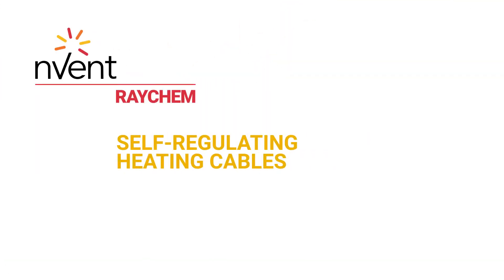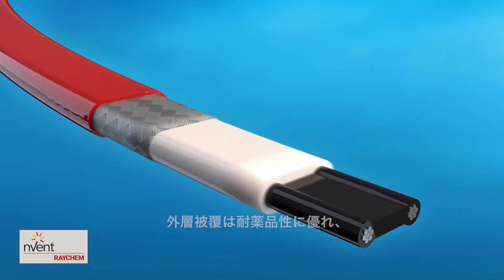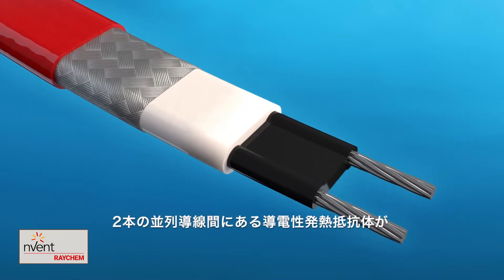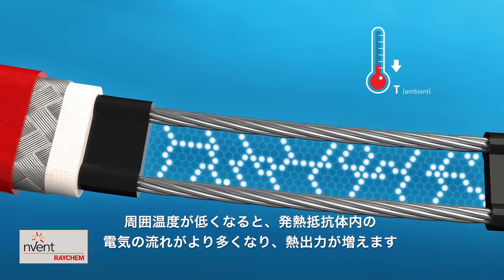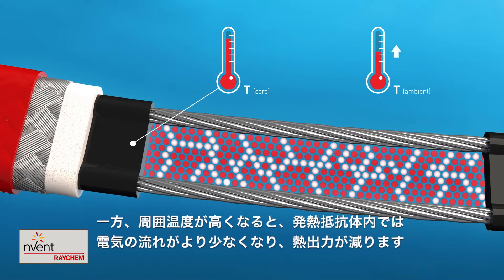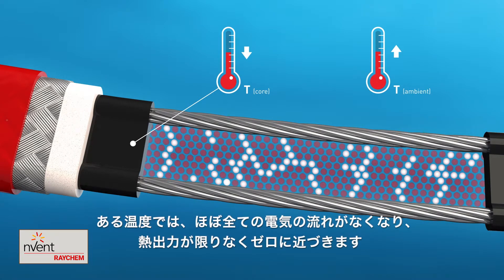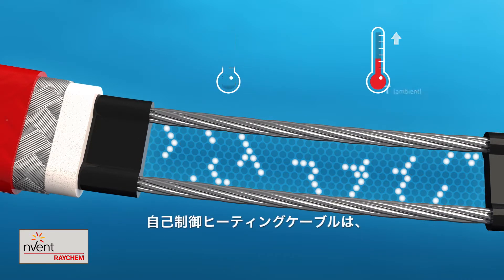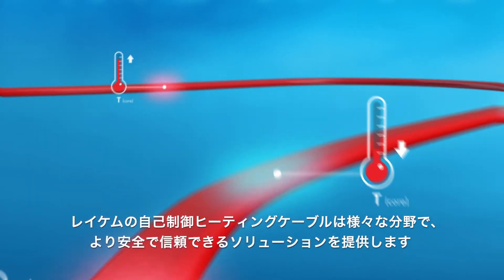RAYCHEM Self Regulating Heating Cable (Japanese)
nVent RAYCHEM Self Regulating Heating Cable (Japanese). RAYCHEM's self-regulating heating cable technology is available in a range of products suitable for use in the home, in construction for larger buildings, and for industrial-based applications.